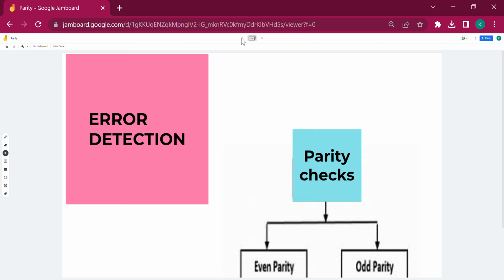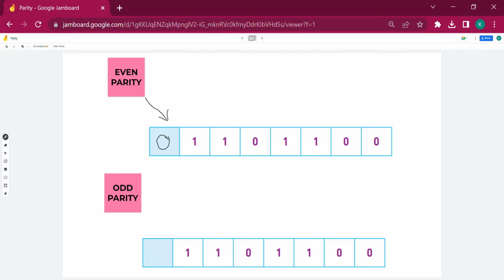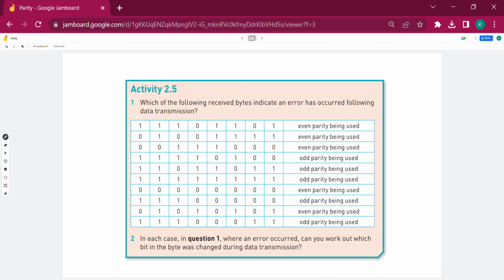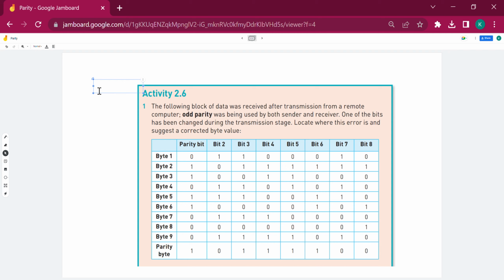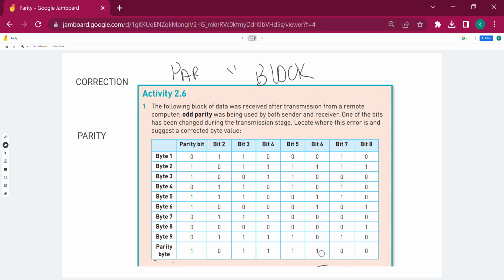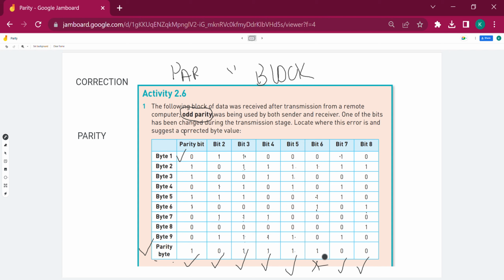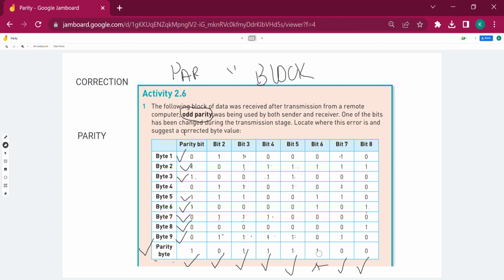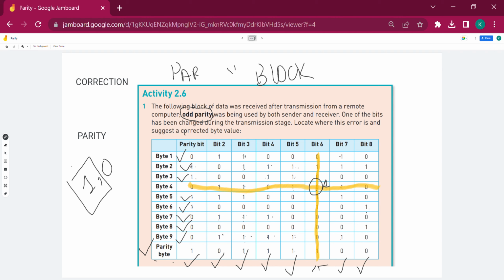Parity check Error Detection and correction mechanism even parity and odd parity. parity bit &block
Parity checking is one method used to check whether data has been changed or
corrupted following data transmission. This method is based on the number of
1-bits in a byte of data.
The parity can be either called EVEN (that is, an even number of 1-bits in the
byte) or ODD (that is, an odd number of 1-bits in the byte). One of the bits in
the byte (usually the most significant bit or left-most bit) is reserved for a parity
bit. The parity bit is set according to whether the parity being used is even or
odd.